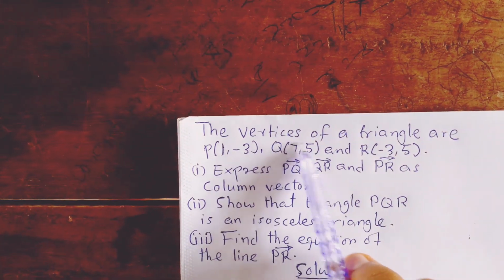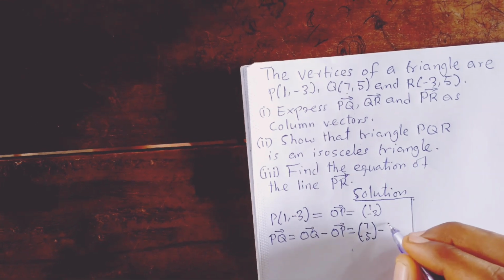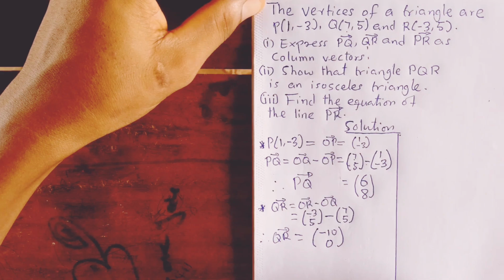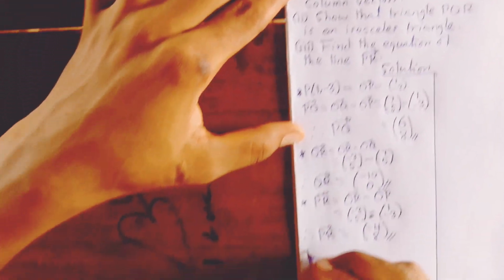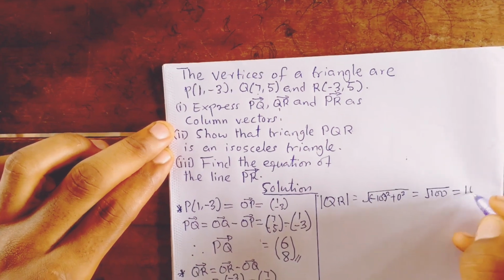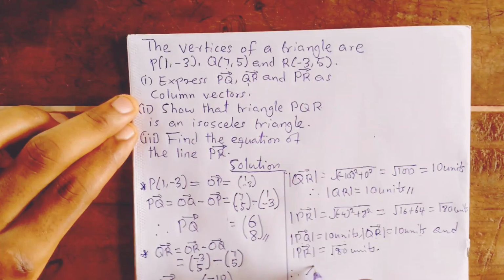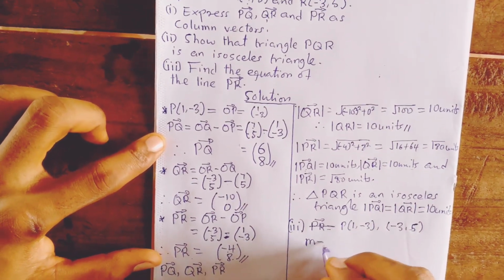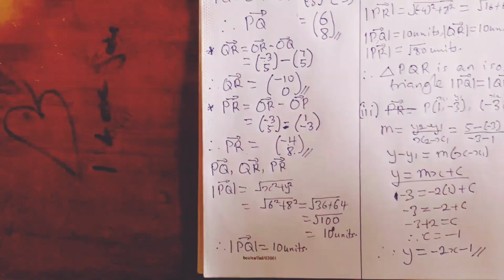HOW TO PROVE THAT A GIVEN TRIANGLE IS AN ISOSCELES TRIANGLE